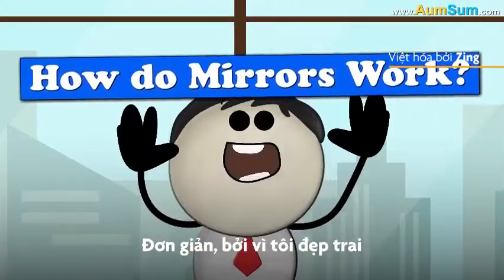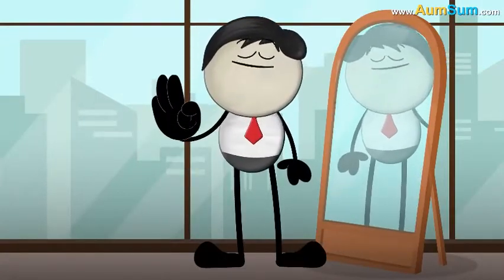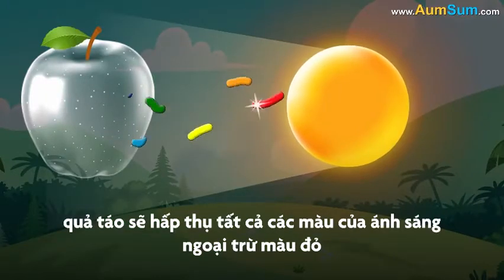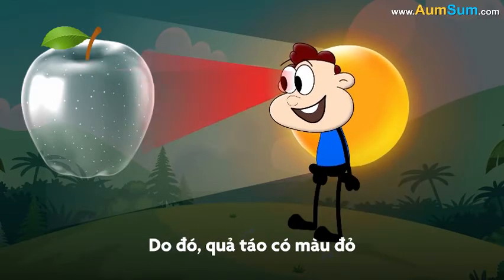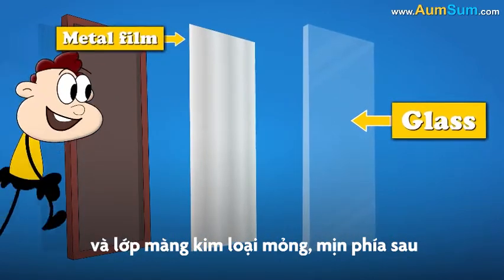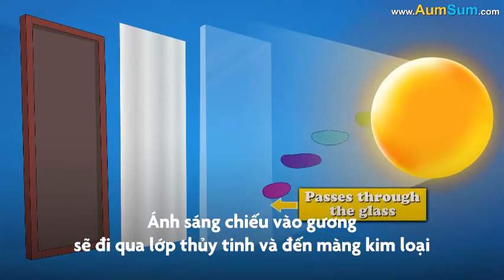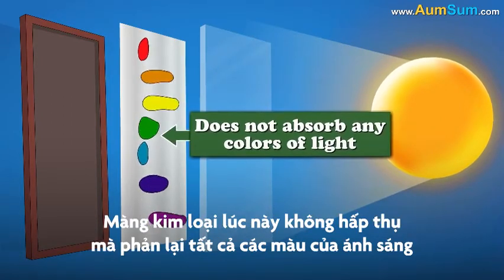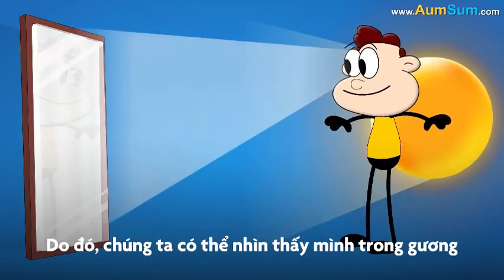Looking Glass: Vì sao ta nhìn thấy mình trong gương ?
Lớp màng kim loại phía sau bề mặt thủy tinh phản lại tất cả các màu của ánh sáng. Do đó, bạn có thể nhìn thấy mình trong gương.